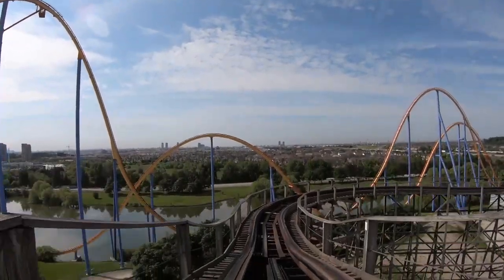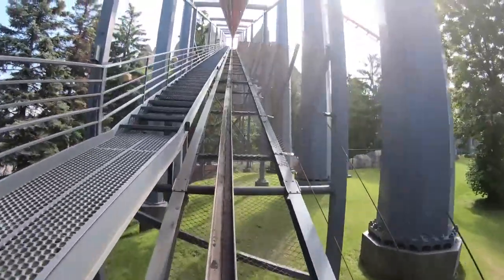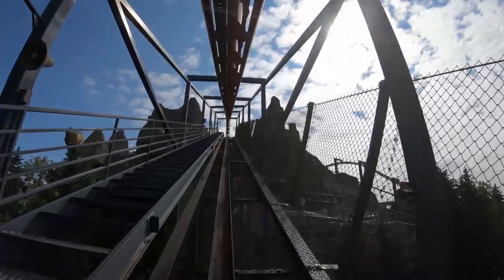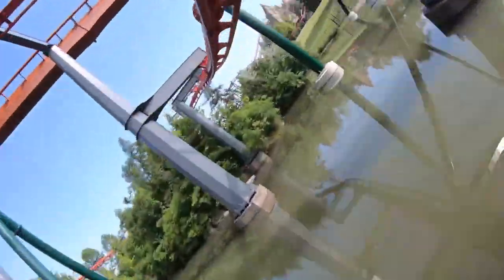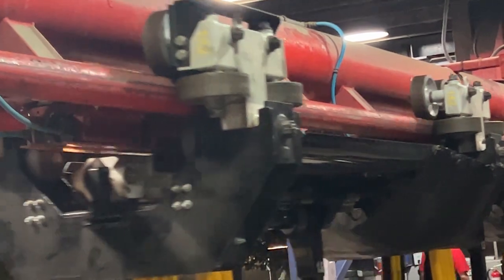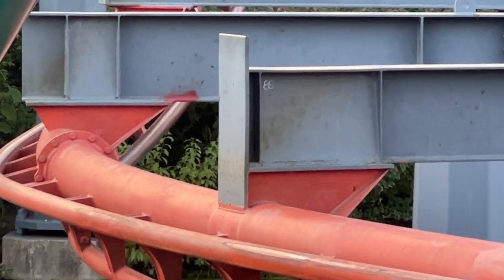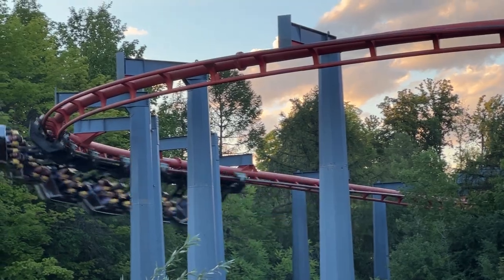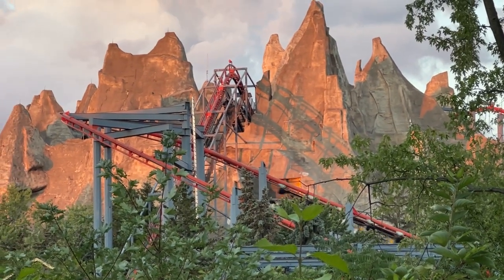Canada's Wonderland Roller Coaster Renovation